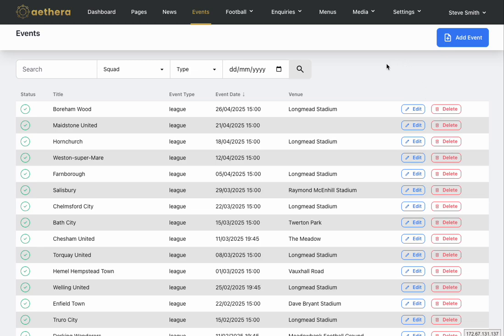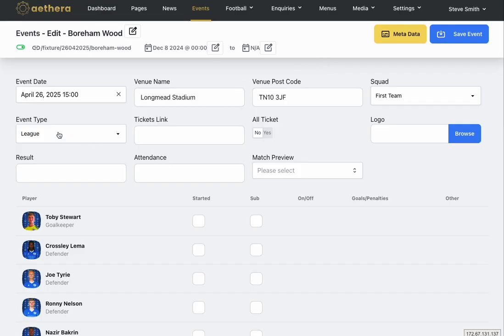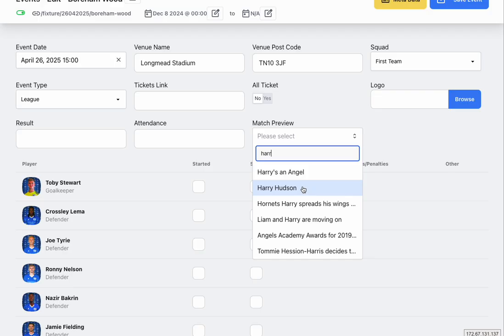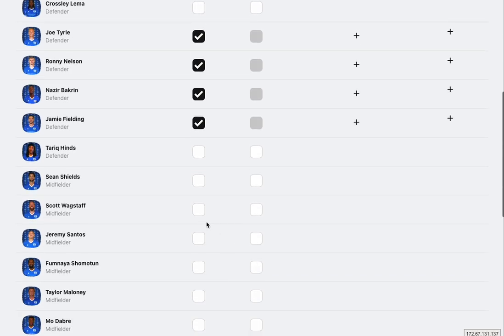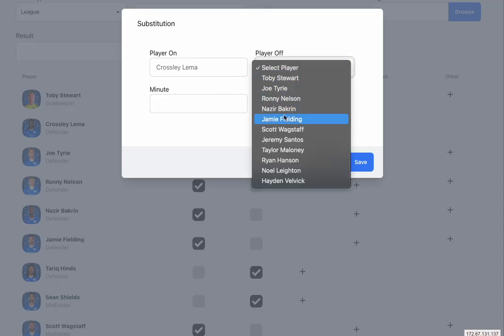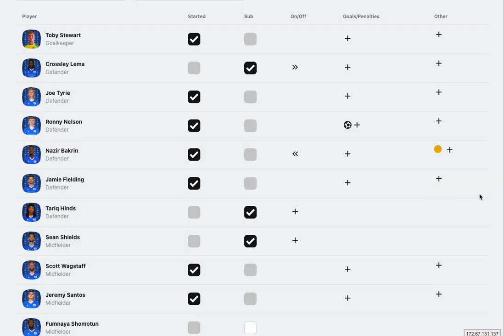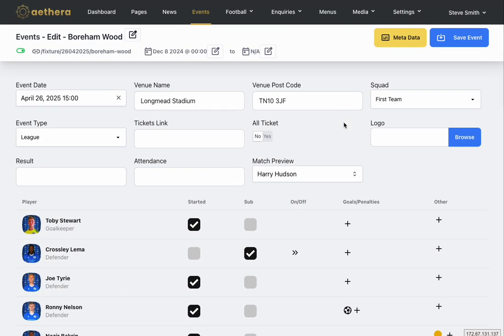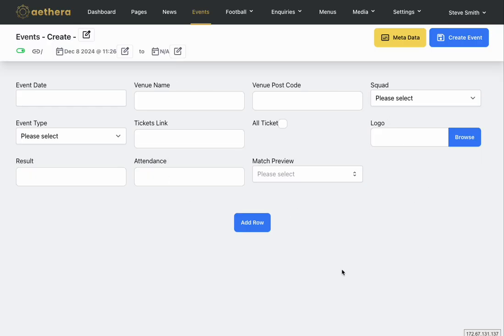Events - Aethera CMS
How to create and edit events